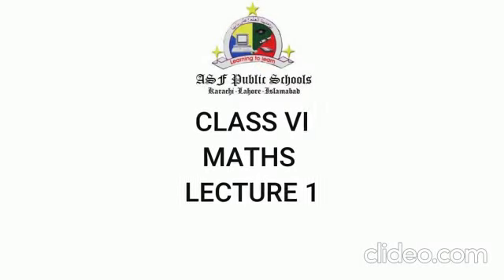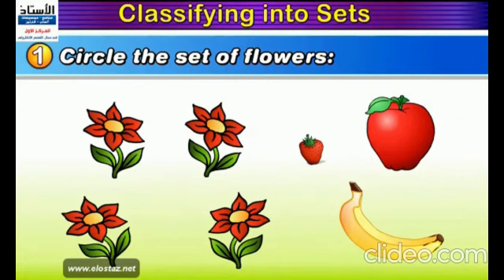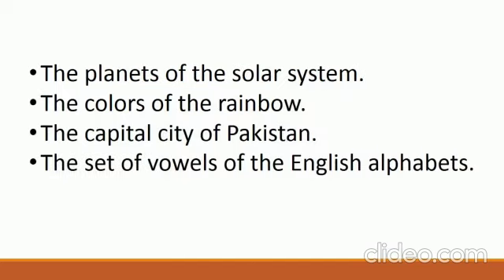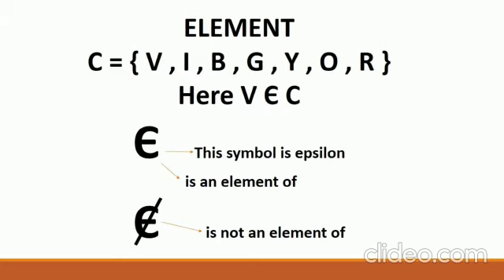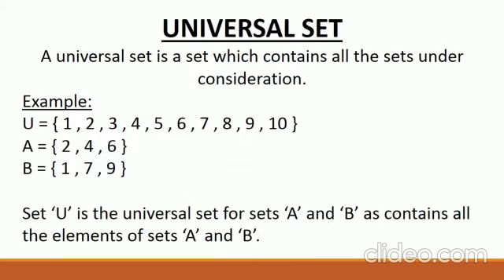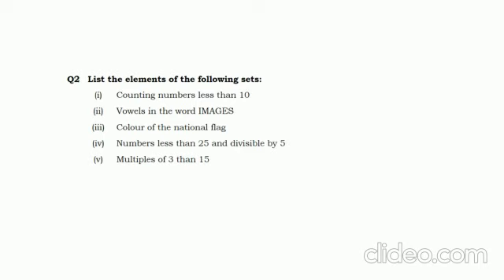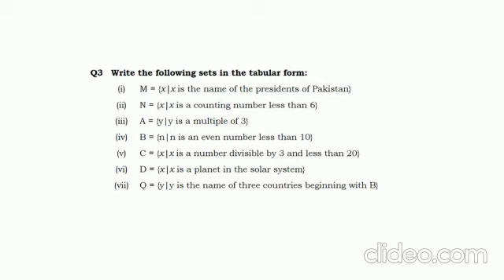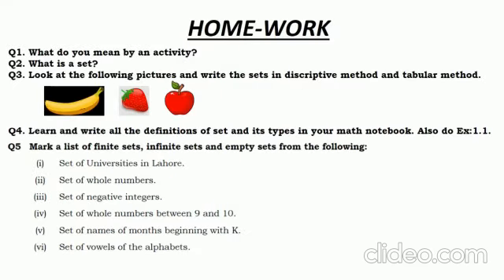Class 6 Maths lesson 1